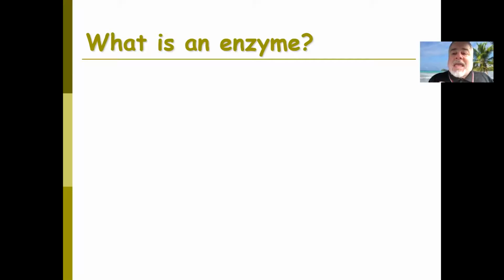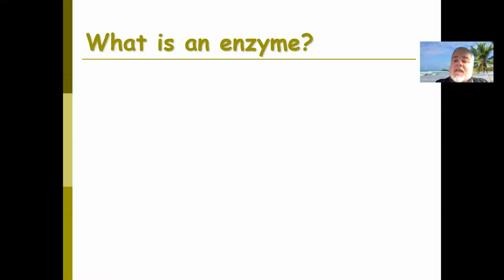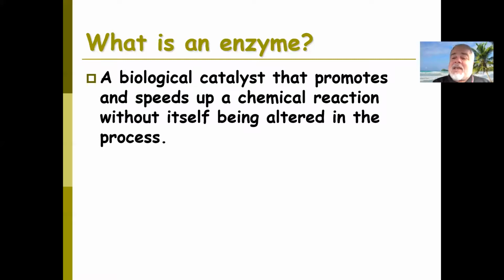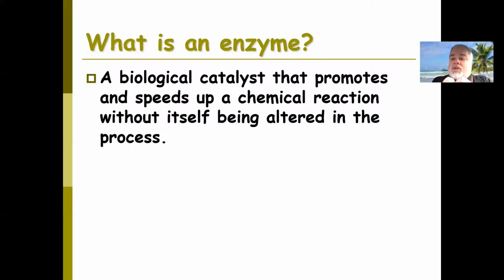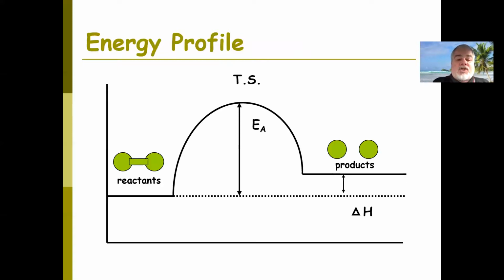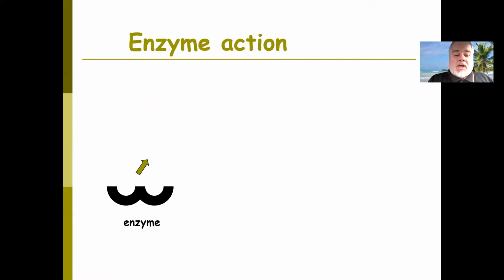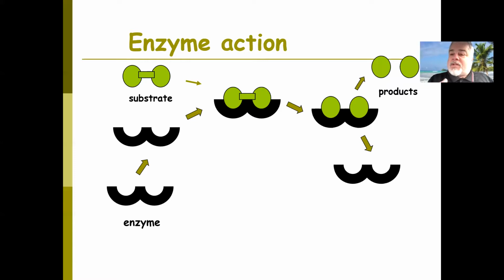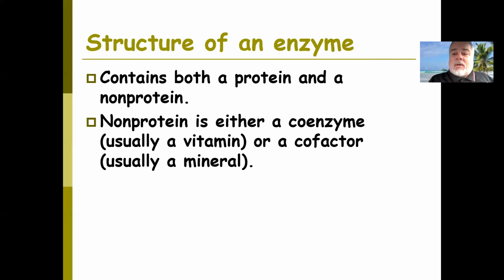09a1 Enzymes in Food Processing